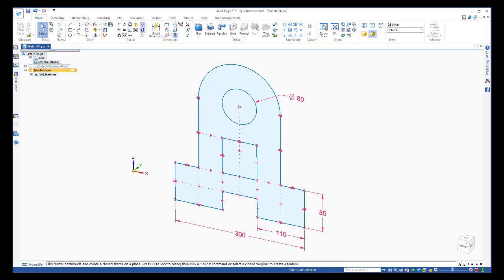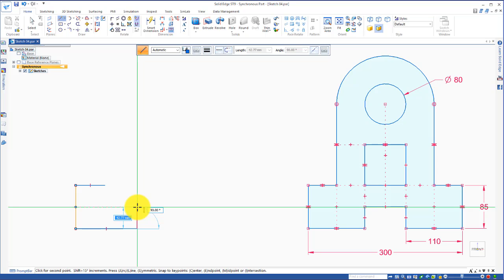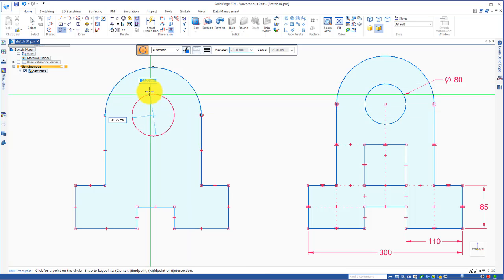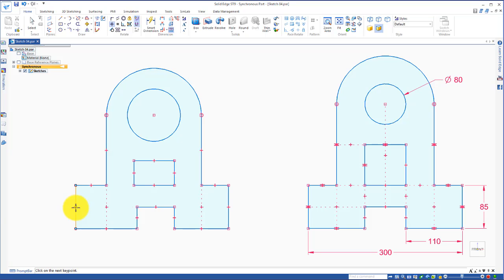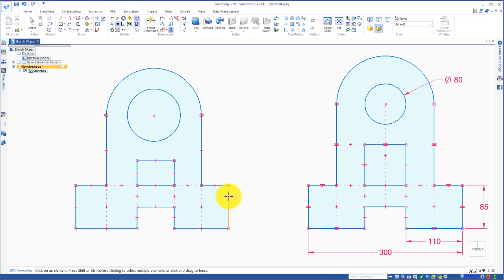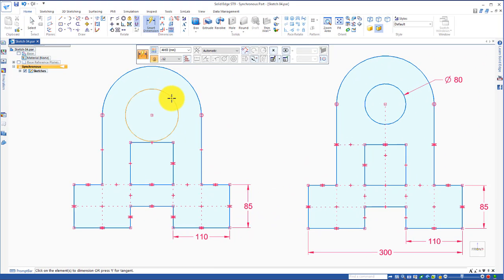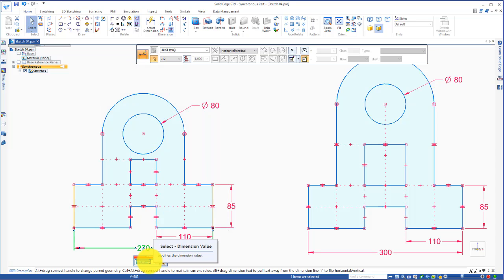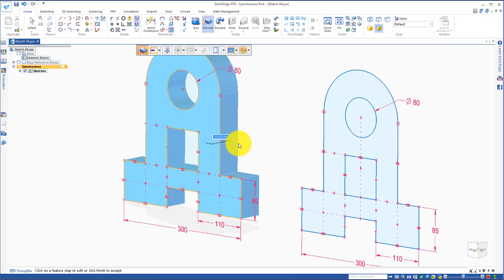Sketch Tutorial for Siemens Solid Edge Software - Part 1